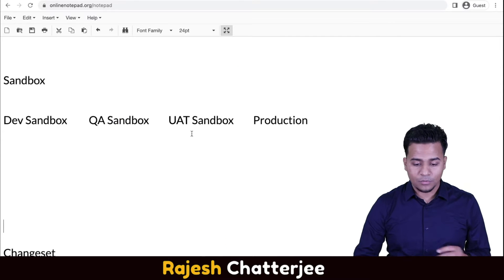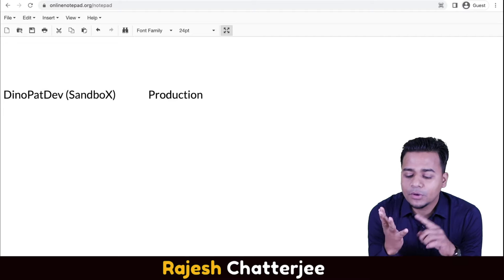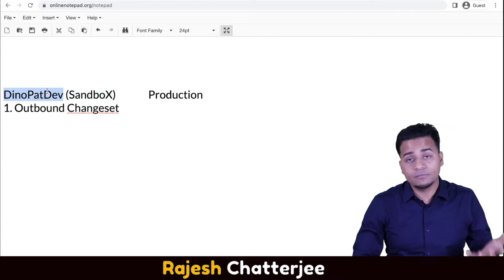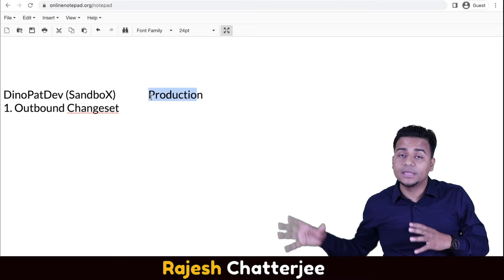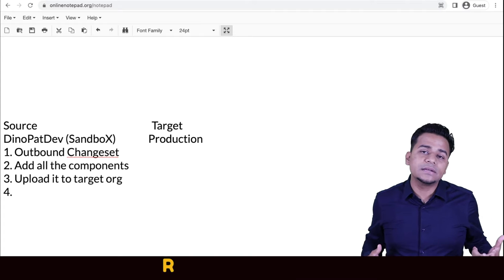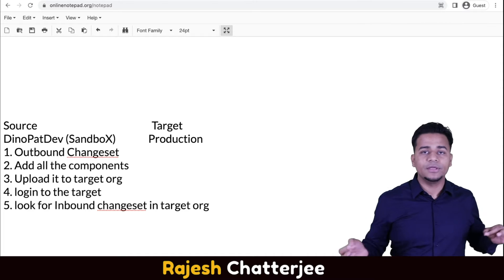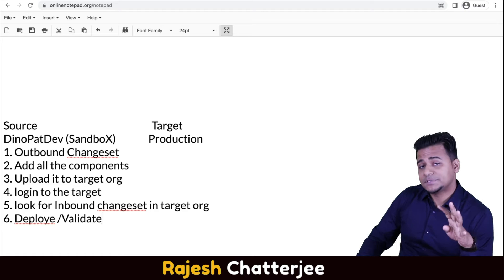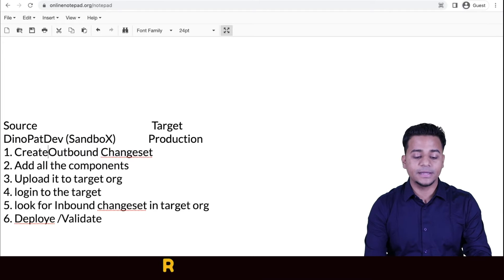How to deploy from Sandbox to Production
Welcome to DeliPat YouTube Channel! In this video, we're diving into the exciting world of deploying from sandbox to production environment, we explore the transition process, the challenges we faced, and the solutions that led to success.

Discover the key strategies, best practices, and challenges involved in this transformative journey. Whether you're a tech enthusiast, a developer seeking insights, or a business leader exploring digital transformation, this video provides valuable knowledge and inspiration.